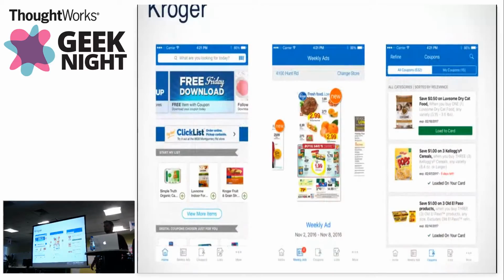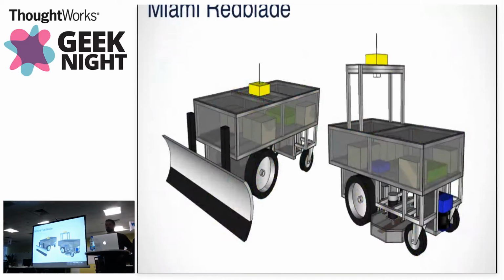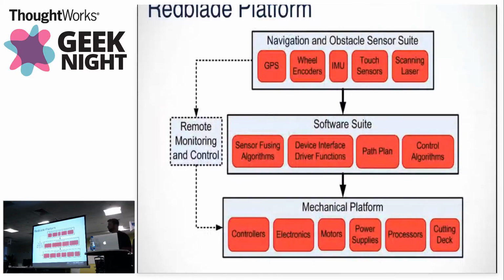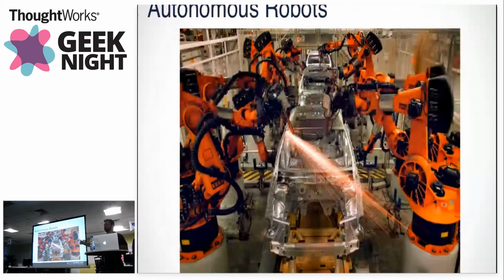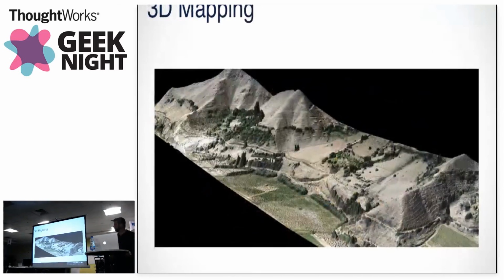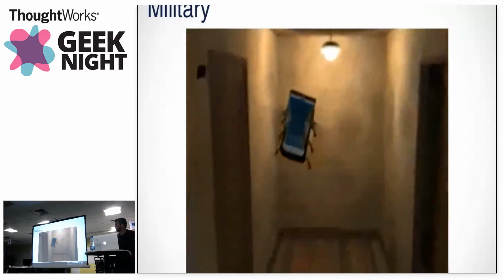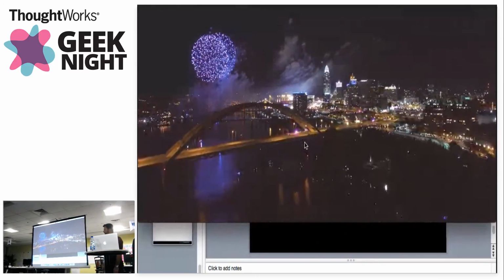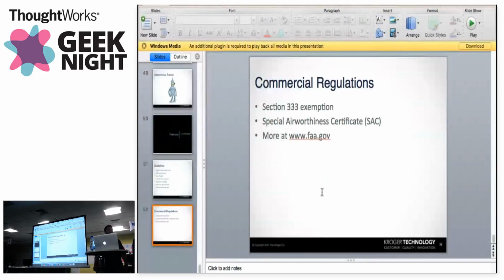Autonomous Robots | Mark Stratis | Geek Night April 2017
he autonomy of robotics is going to continue to influence the way humans and computers interact in our world. They currently serve many hobby, commercial, and military uses and we’ll take a dive into those use cases and how sensor fusion enables the ability to navigate autonomously and avoid obstacles in real time.